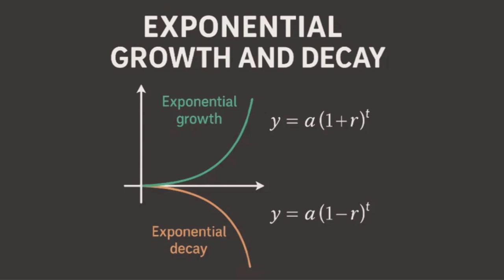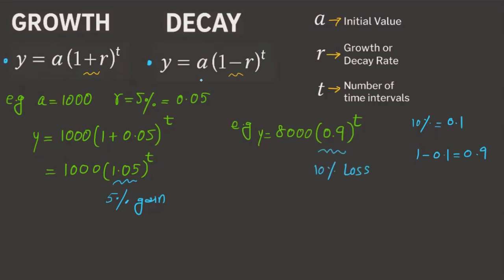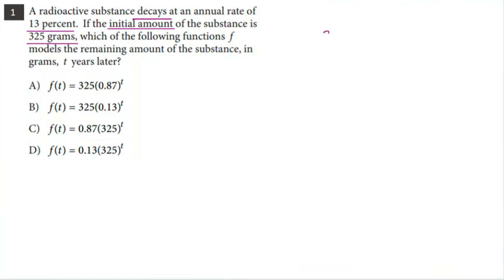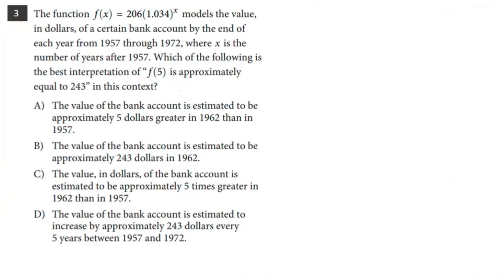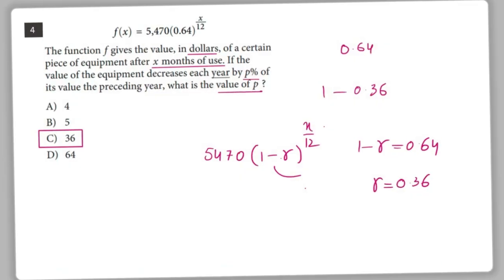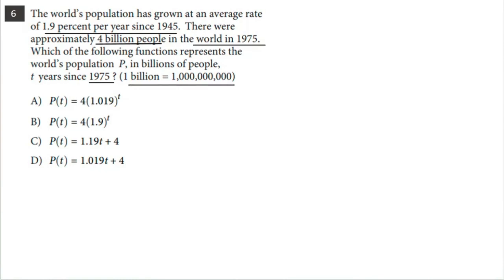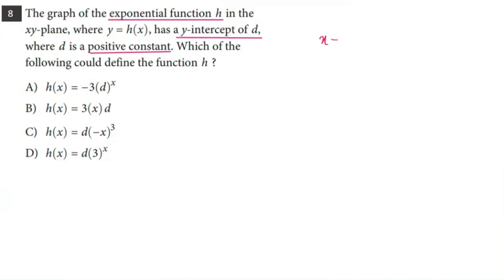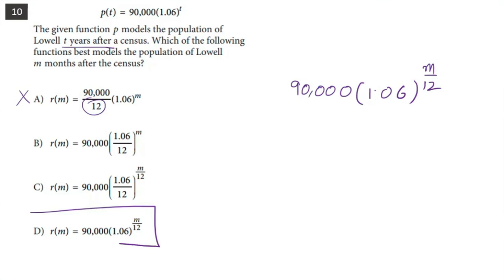SAT Digital Exponential Growth & Decay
In this video, we dive deep into the topic of Exponential Growth and Decay—a key concept tested on the Digital SAT Math section. Whether you're just getting started or need a solid review before test day, this lesson breaks it all down with clear explanations, real SAT-style examples, and smart solving strategies.

✅ Learn the core exponential growth and decay formulas
✅ Understand when to apply each model
✅ Work through practice problems step-by-step
✅ Perfect for self-paced SAT prep!!

If you're aiming for a high score in the math section, mastering exponentials is a must. Let's grow your math skills—exponentially!

🧠 Presented by: Global Math Mentor
🎯 For O Level, IGCSE, A Level, IB, and SAT Math